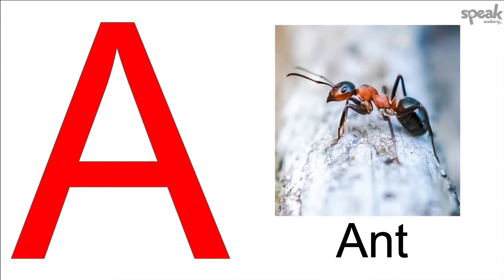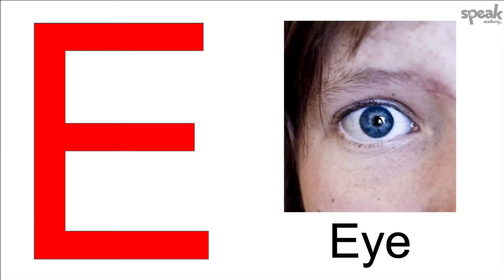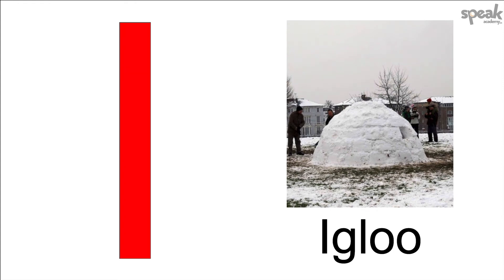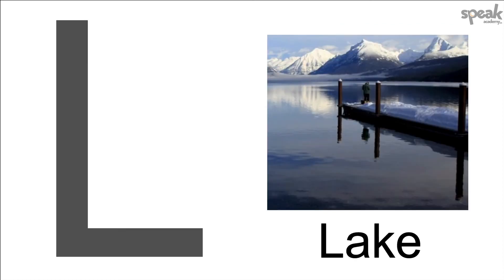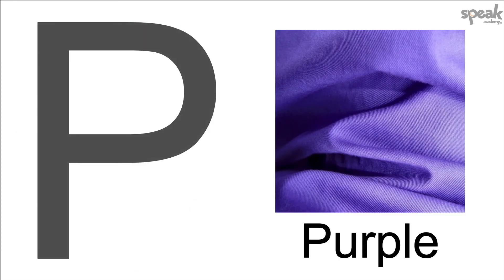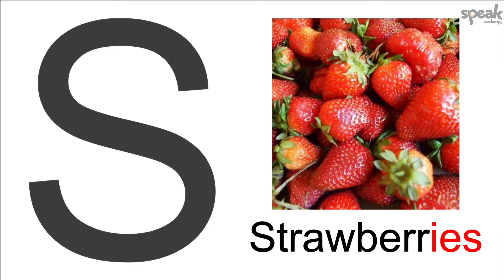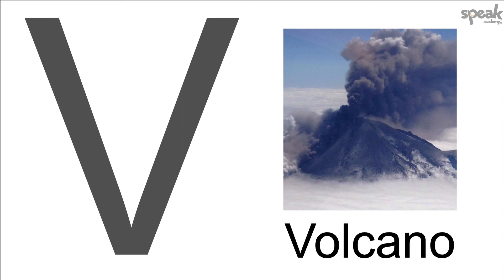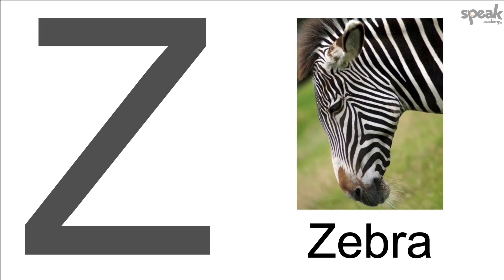English Pronunciation Exercise (Ant to Zebra)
Practice your basic English pronunciation with this alphabet exercise.